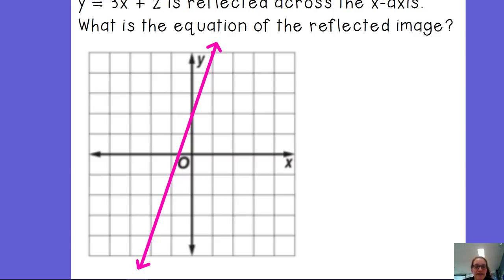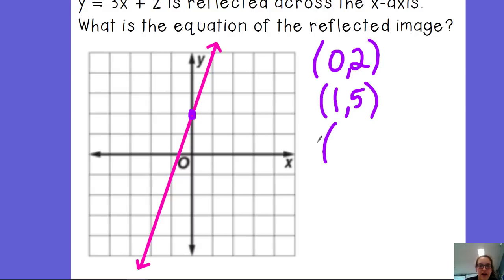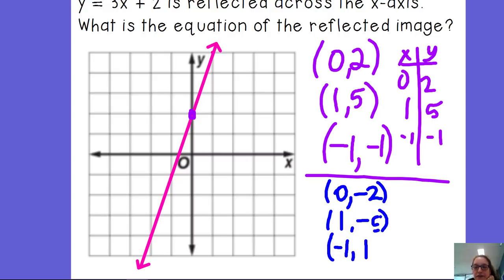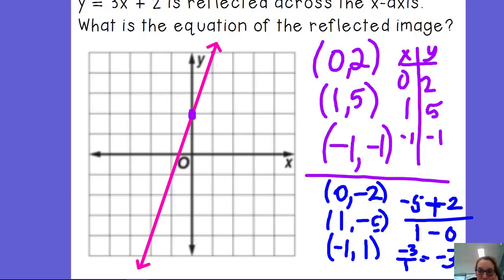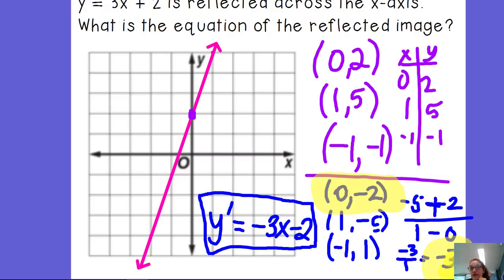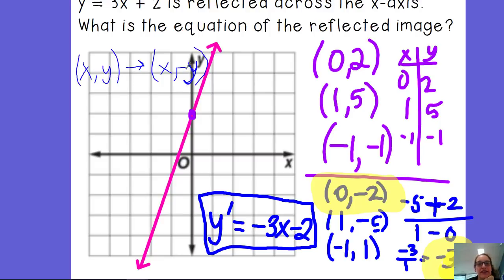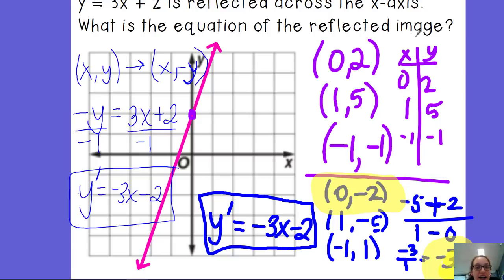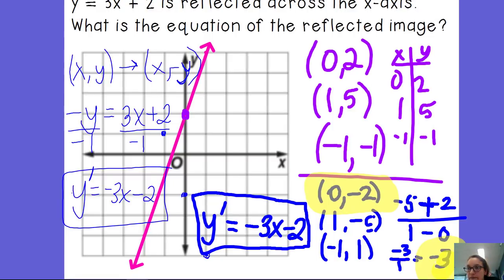9.1 Reflecting a Line across the x-axis